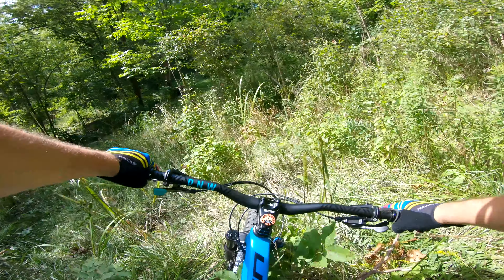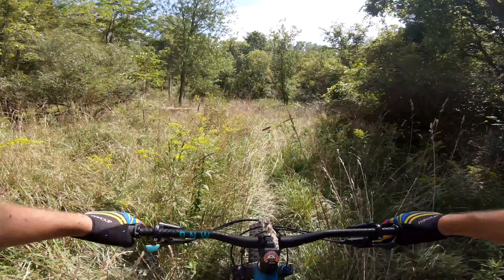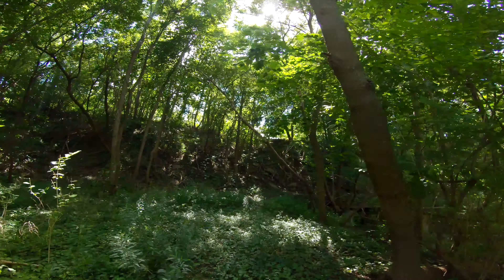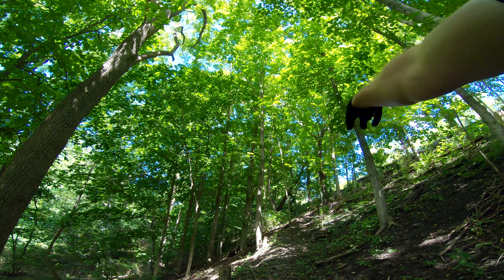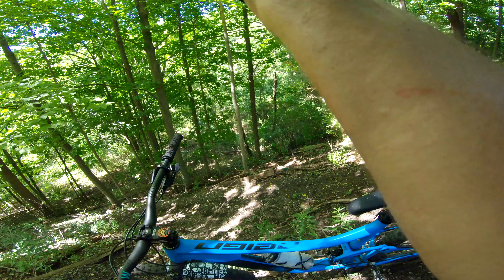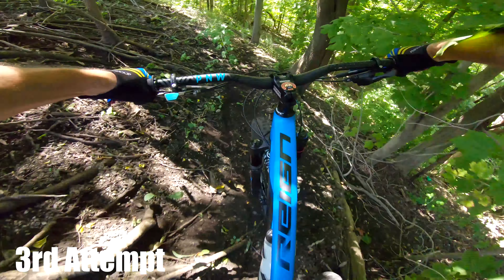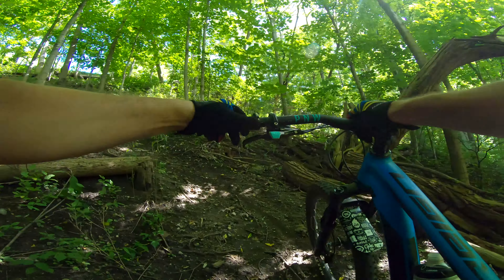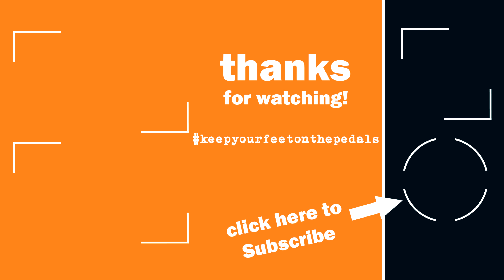Sketchy Trails! in my backyard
Went out searching for some old forgotten trails!

or if you are in Canada